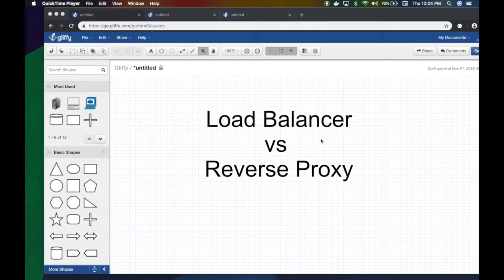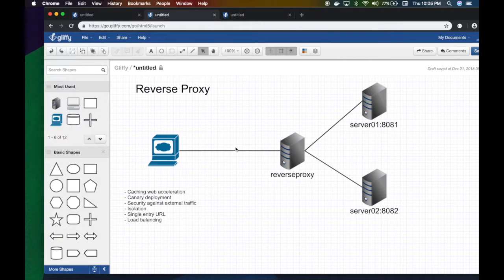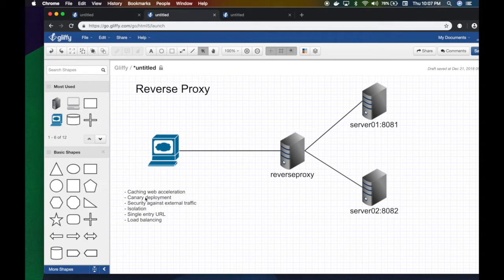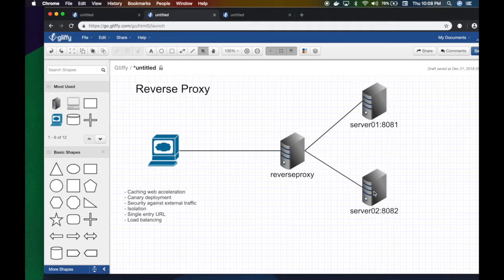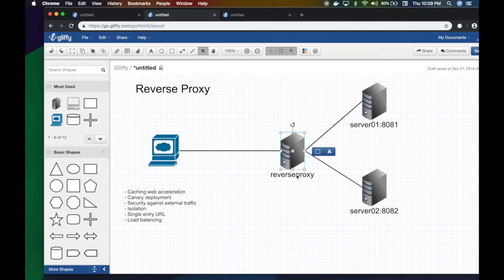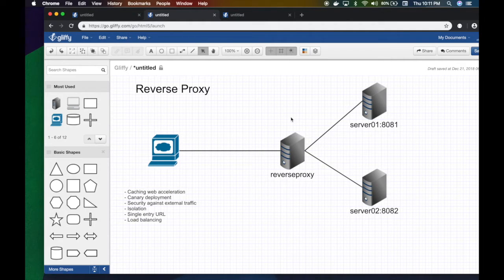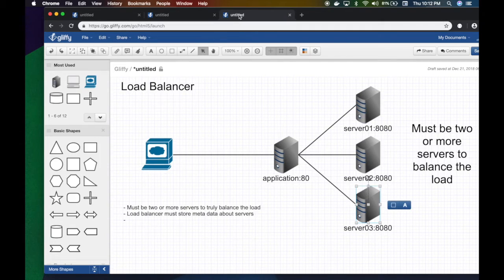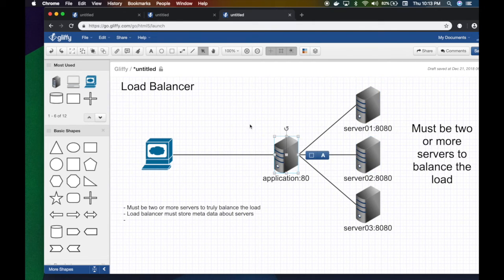Load Balancer vs Reverse Proxy (Explained by Example)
In this video we will discuss the difference between Reverse proxy and load balancer. Some of you guys asked this question and I thought its appropriate to make a video.

So Personally id like to think of a Load balancer as one of the applications of a reverse proxy. It is a special case of a reverse proxy. Lets us define what a reverse proxy is first. To define load balancer we need to first define what a reverse proxy is. And to define reverse proxy, we need to know what a proxy is! So lets start with a proxy

A proxy is a piece of software that makes request to a server in place of the client. Servers don’t know who are the client.

Reverse proxy is the reverse! The client doesn’t know which server it is connected to. I recommend checking out the video of proxy vs reverse proxy to learn more.

A Load balancer is a special case of a reverse proxy. Reverse proxy doesn’t have to be a load balancer. Load balancers must have two or more servers on the backend to balance the load, reverse proxy doesn’t have to. Reverse proxy can be optimized to perform the following:

1. Caching web acceleration
2. Canary deployment
3. Security against servers
4. Anonymous
5. Single entry URL
6. Load balancing

Stay Awesome!
Hussein